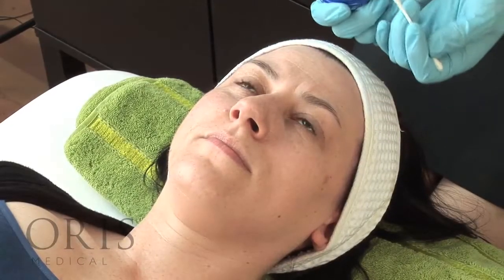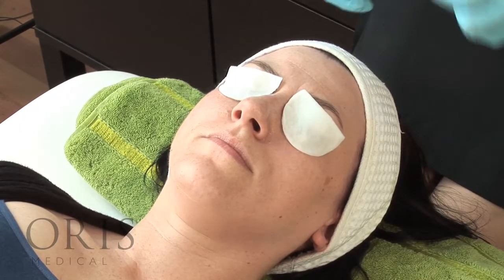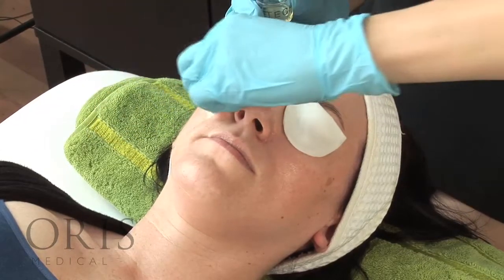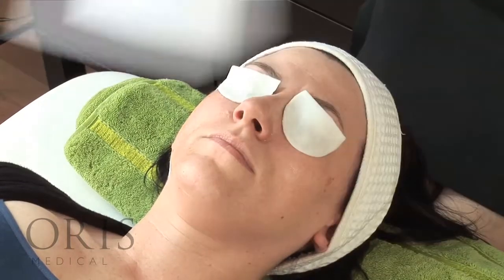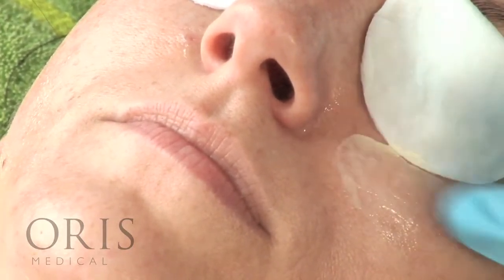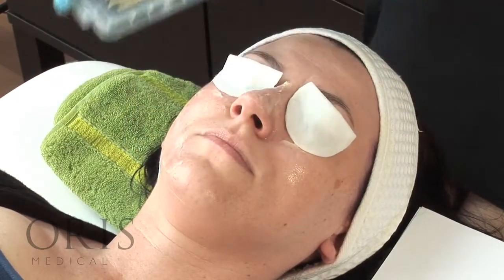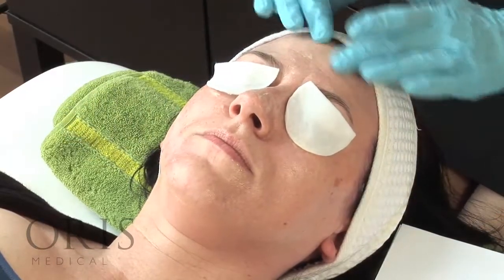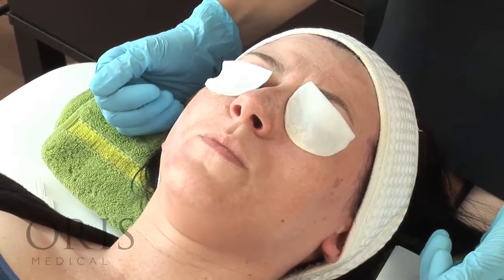Chemical Peel Training - EasyTCA - Oris Medical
Training video by Dr Jessica Dockrell showing the application of Easy TCA peels.